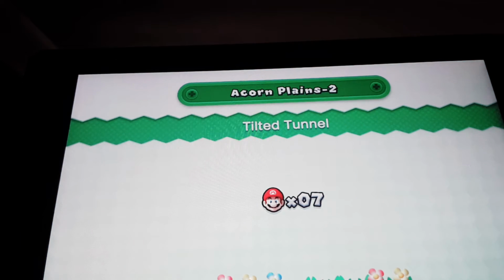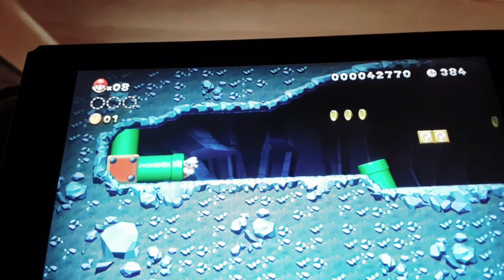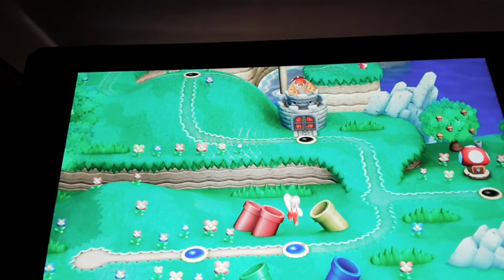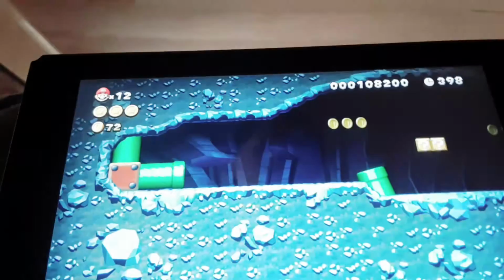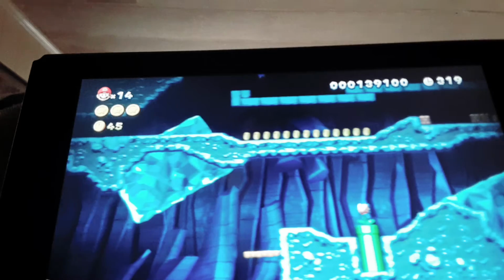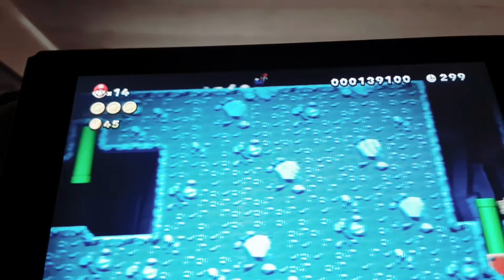New super mario bros. U DELUXE pt 1/2